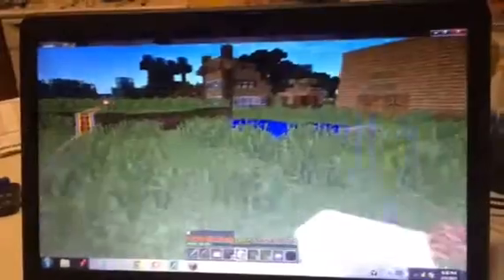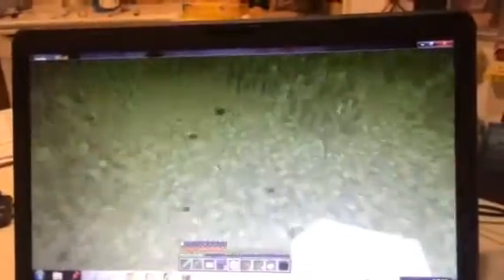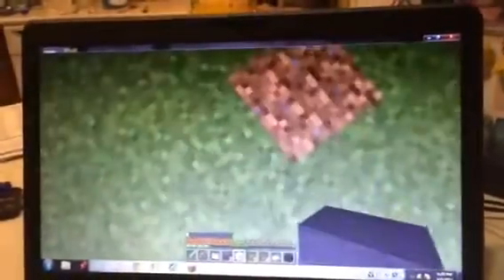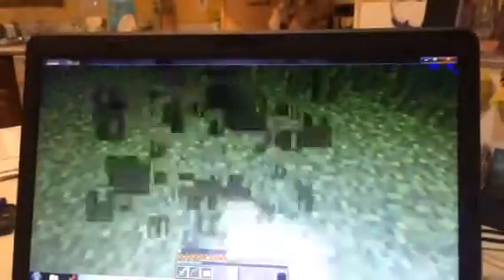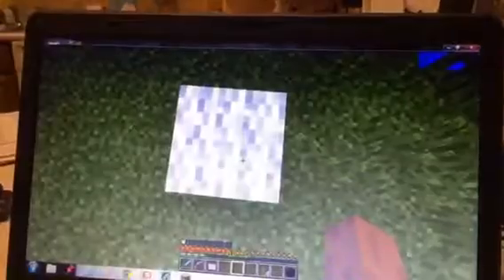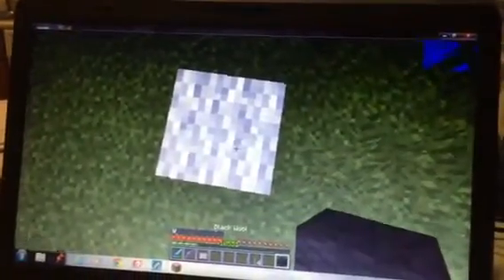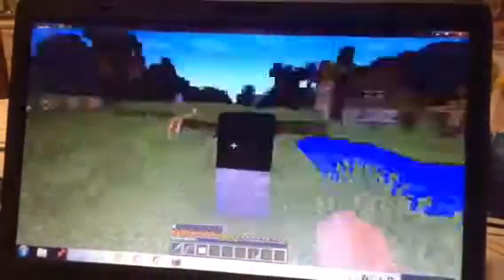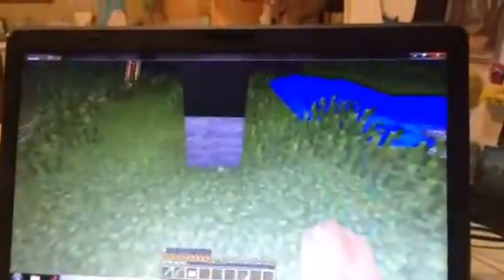How to make a super easy chair and tv in minecraft!